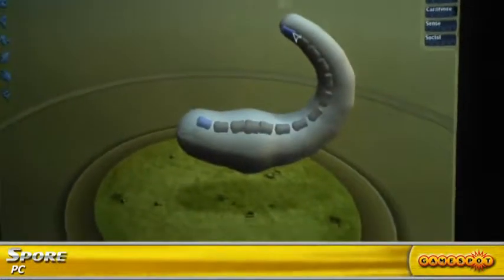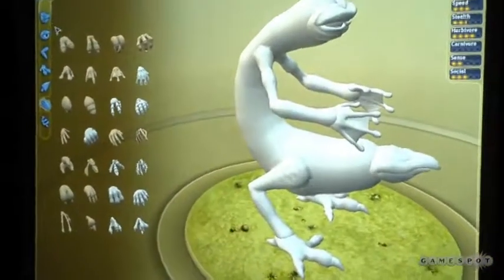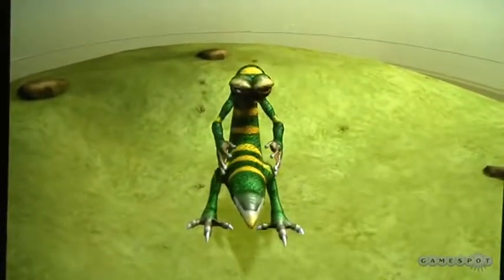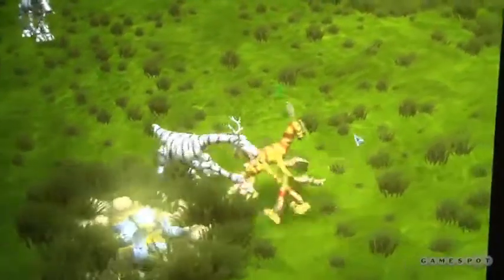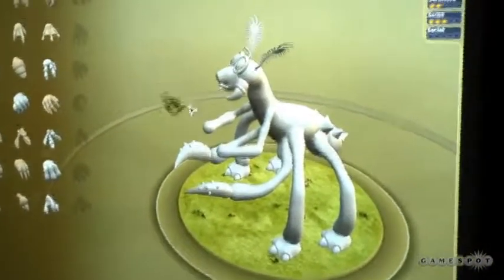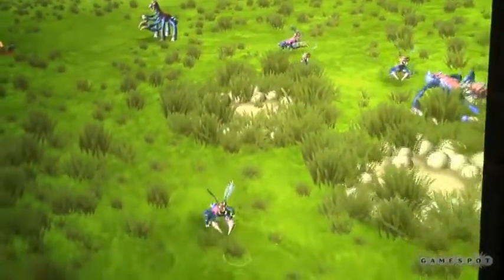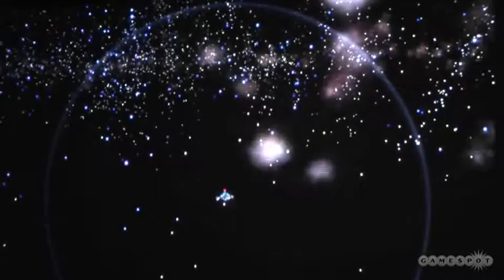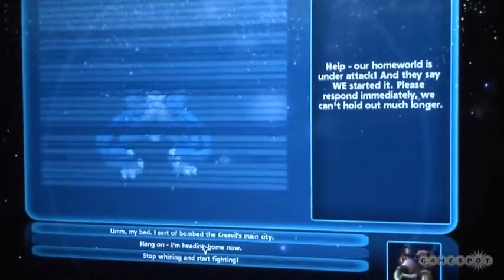Spore Gameplay Movie 1 Trailer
Source: Gamespot
For Archival Purposes